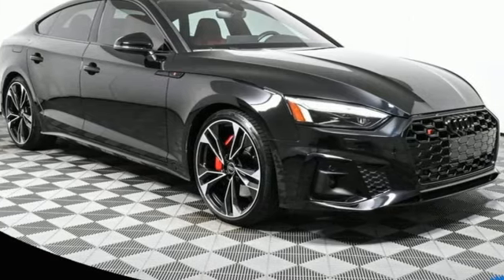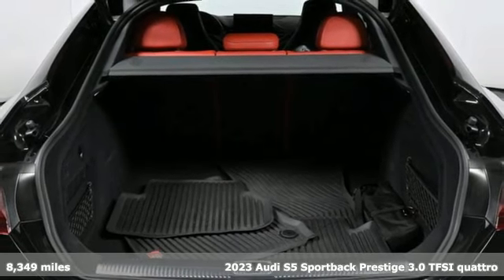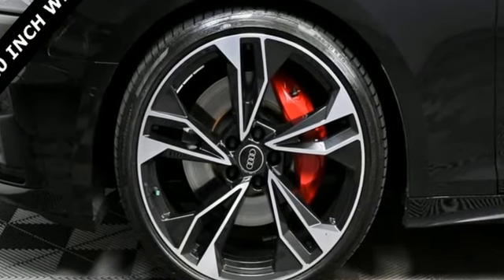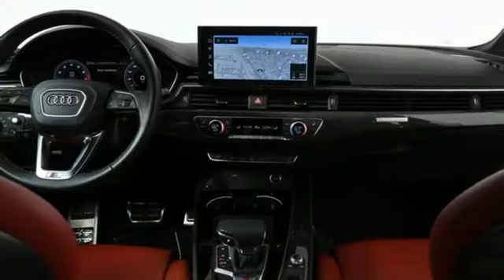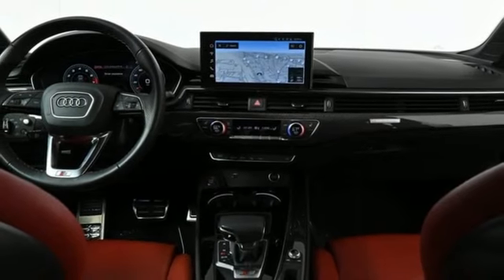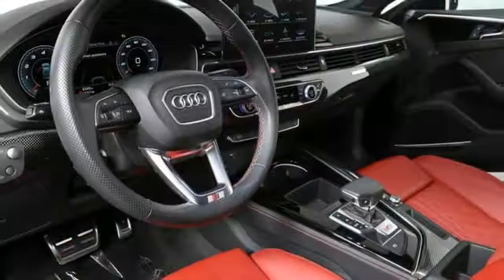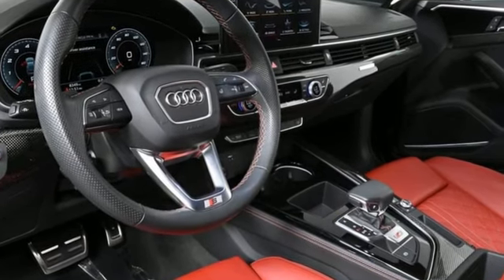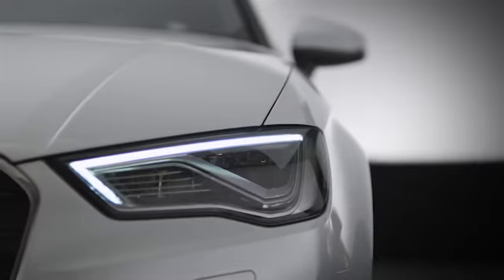Used 2023 Audi S5 Atlanta Alpharetta, GA A35578 - SOLD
Year: 2023
Make: Audi
Model: S5
Trim: 3.0T Prestige
Engine: 3.0L TFSI
Transmission: 8-Speed Automatic with Tiptronic
Interior: Magma Red
Mileage: 8349
Stock #: A35578
VIN: WAUB4CF58PA008219
Certified.br2 Rear USB Charge Ports, Alarm System w/Motion Sensor, Animation for Headlights & Taillights, Audi Active Lane Assist, Audi Advanced Key, Audi Laser Light & Headlight Washers, Audi Phone Box, Audi Side Assist w/Pre Sense Rear, Audi Virtual Cockpit Plus, Auto High-beam Headlights, Auto-dimming Rear-View mirror, Bang & Olufsen Sound System w/3D Sound, Black Exterior Mirror Housings & Exhaust Tips, Black Exterior Trim, Black Fender Badges, Black Optic Plus Package, Brake assist, Convenience Package, Driver Seat Memory, Dynamic Steering, Emergency communication system: Audi connect CARE, Exterior Parking Camera Rear, Fine Nappa Leather Seating Surfaces, Garage door transmitter: HomeLink, Hands-On Detection Steering Wheel, Head-Up Display, Heated Front S Sport Seats, Heated Rear Seats, Leatherette Covered Center Console & Door Armrests, LED Interior Lighting Plus Package, Navigation Package, Park Assist, Power Folding Exterior Mirrors, Power Liftgate, Power moonroof, Prestige Package, Rain sensing wipers, Red Brake Calipers, S Sport Package, Sport Adaptive Damping Suspension, Sport Rear Differential, Top View Camera System, Traffic Jam Assist, Traffic Sign Recognition, Wheels: 20" 5-Twin-Spoke Polygon Design.brCARFAX One-Owner. Clean CARFAX.br21/30 City/Highway MPGbrbrbrbrbrOur inventory moves extremely quickly. PLEASE BE SURE TO SECURE YOUR APPOINTMENT. All vehicles are subject to sale at any time. As a courtesy to our clients, a partial payment and signed agreement will secure an appropriate window of time to allow for travel to inspect and accept the vehicle.

Address:
5805 Peachtree Boulevard